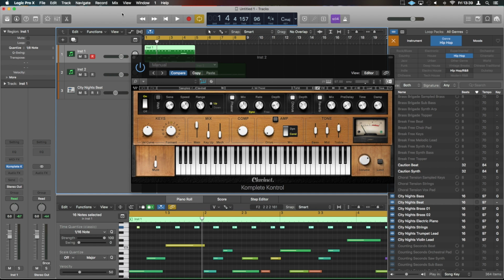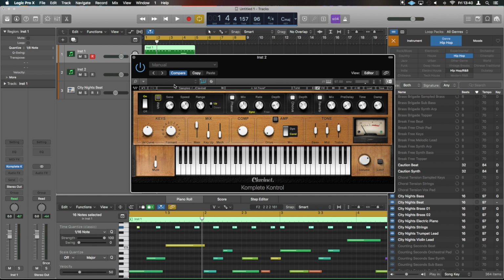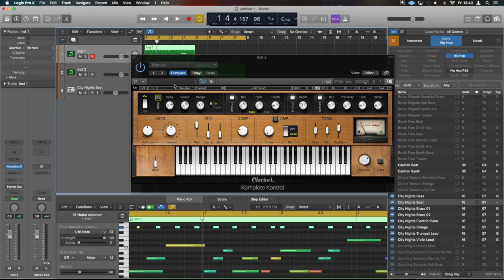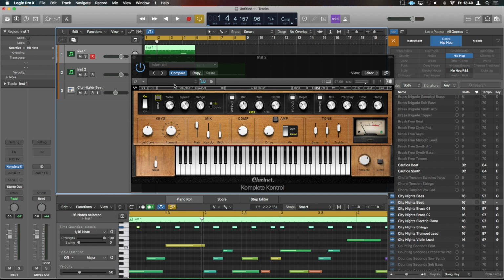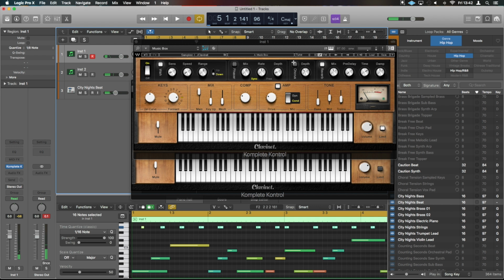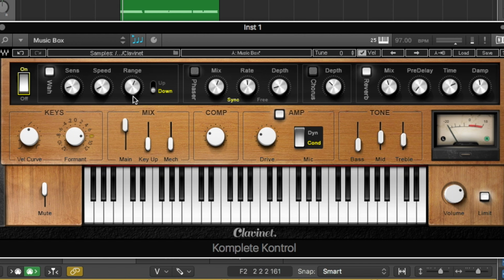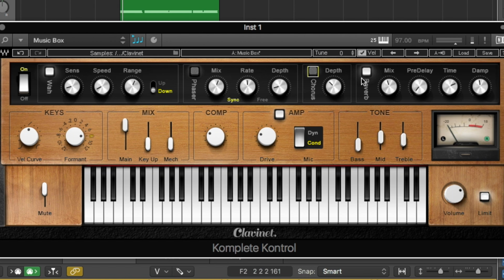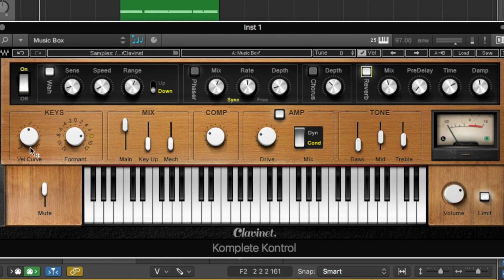Waves Clavinet D6 - Quick Test and Review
Accurately sampled from the original D6 model Clavinet Built-in FX section including advanced auto-wah, phaser, chorus, reverb Full velocity response mix control with key up and mechanics features

Customizable EQ section for further tone shaping. Mute slider control for decayed staccato or mellow sustain Amp overdrive control with tube condenser and dynamic microphone selectors Global tune control; MIDI-assignable32-bit & 64-bit NKS-ready for NI Komplete Kontrol and Maschine

Can be used as a plugin or as a standalone instrument Powered by the Waves Sampler Engine

FREE STUFF